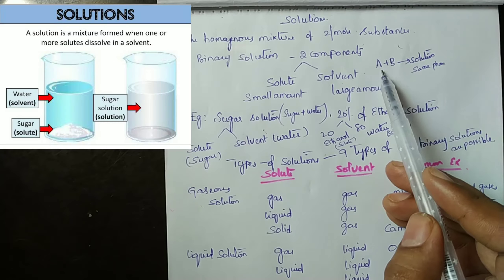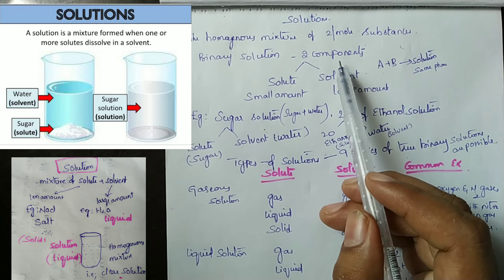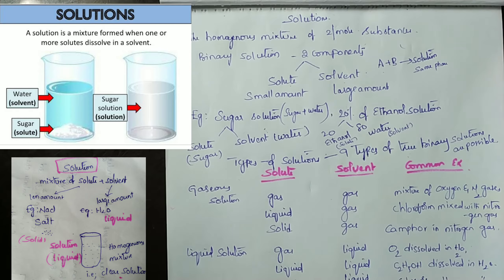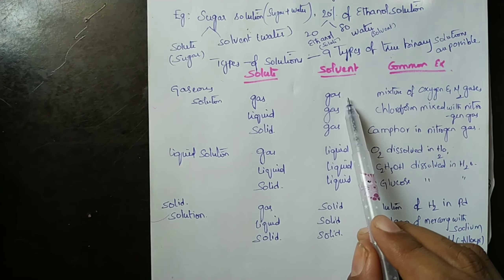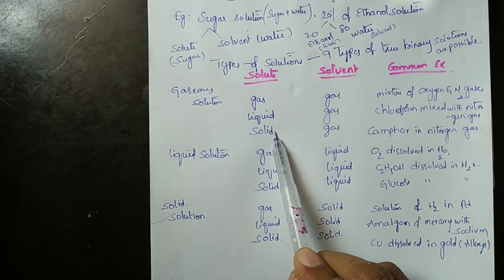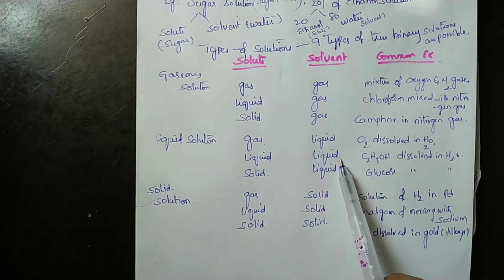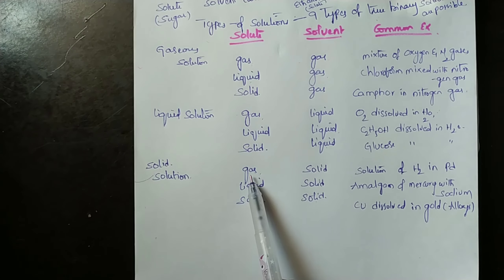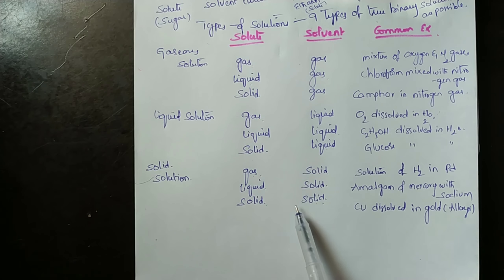Solution/types of solutions/sugar solution/gaseous solution/liquid solutions/solid solutions/salt so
the homogeneousmixture of two or more substances is called as solution the larger amount of the substance is present in a binary solution is called as solvent and its small amount of the substance is present in the binary solution is called solute